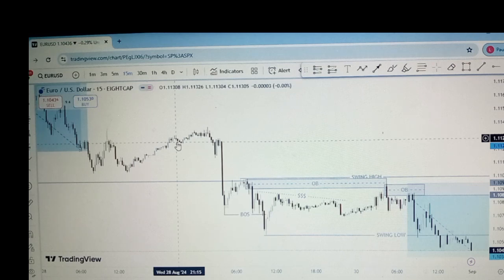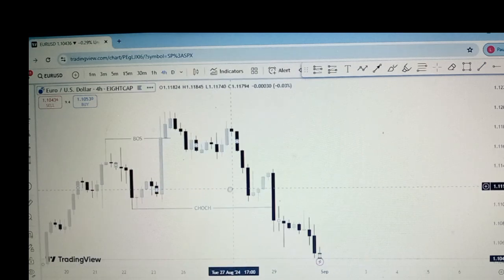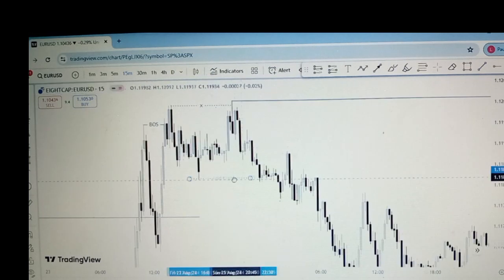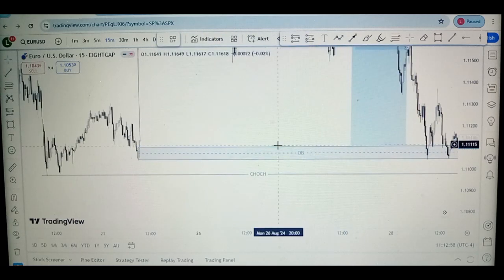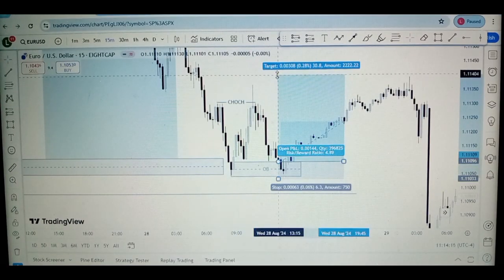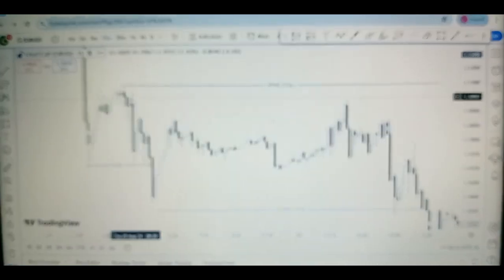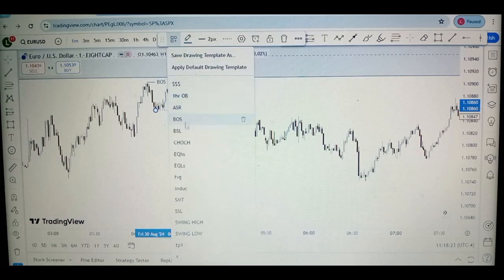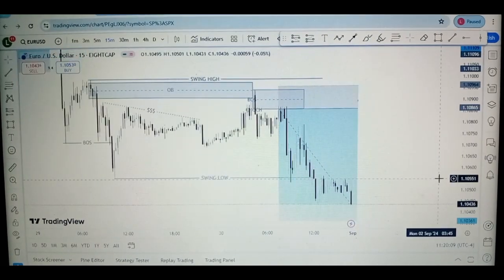Eurusd| trade recap with advanced market. structure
**Introduction:**
Welcome! Today, we'll explore Smart Money Concepts (SMC) in Forex trading, focusing on how institutional traders, or "smart money," influence the market and how you can align your strategy with theirs.

**Core Concepts:**
- **Market Structure:** Identify trends through highs and lows.
- **Liquidity:** Understand areas where retail stop-losses are placed.
- **Order Blocks:** Recognize institutional trading zones.
- **Imbalance:** Spot areas where price may revisit.
- **Institutional Candles:** Identify major market movements.

**Application:**
- Analyze charts for market structure, liquidity zones, and order blocks.
- Use confluences to find high-probability trade setups.
- Backtest your strategy for consistency.

**Conclusion:**
Trading with SMC improves your chances by following institutional moves. Be patient, practice consistently, and refine your strategy. Happy trading!

This script gives a concise overview while covering essential points.